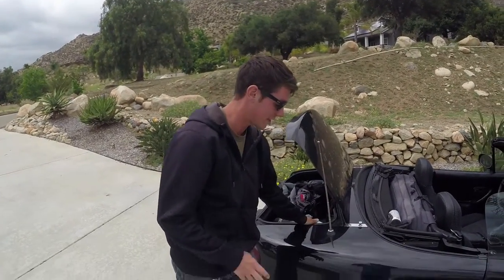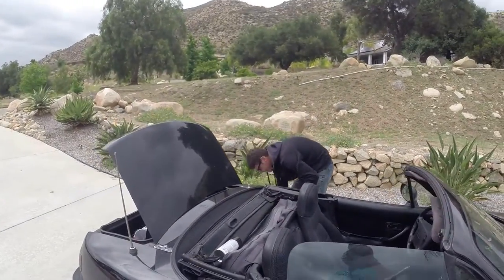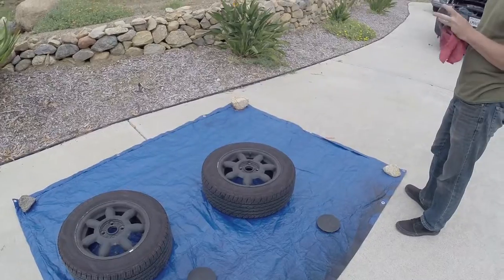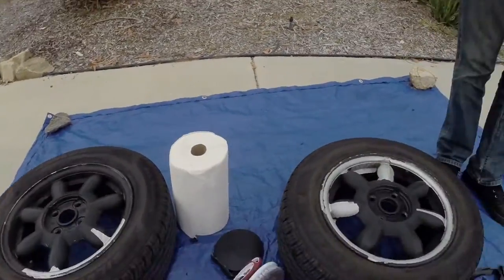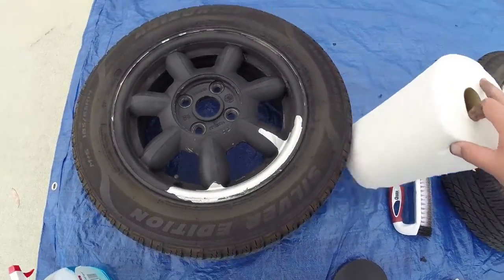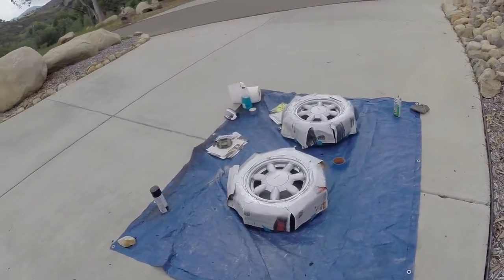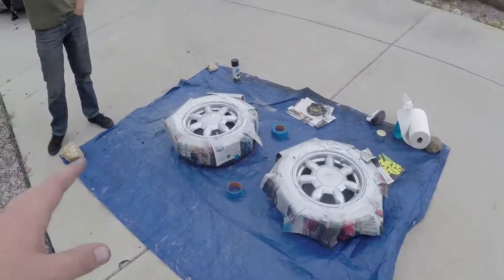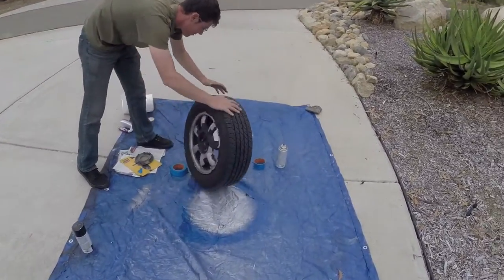BMR | Retro Miata Build | Ep 2: Painting the Stock Wheels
Today, we *temporarily* paint the stock rims! We just wanted something that would better support the retro look in the meantime until we have real wheeels. Enjoy!

Wanna help fund our quality content and support the builds? Fan funding is enabled on our channel homepage; every penny counts!

Michael’s Instagram: @michael.carrot
Kyle’s Instagram: @kylephillips097